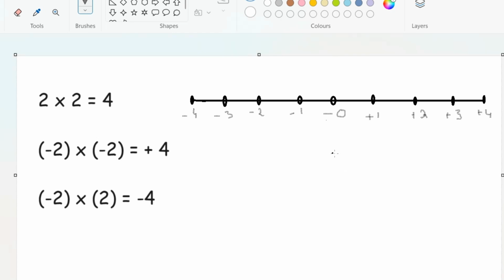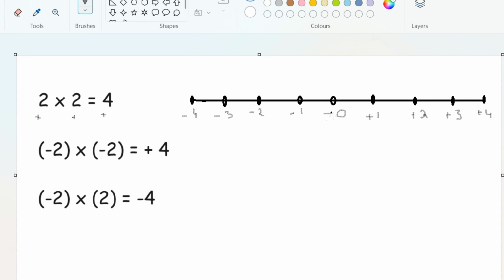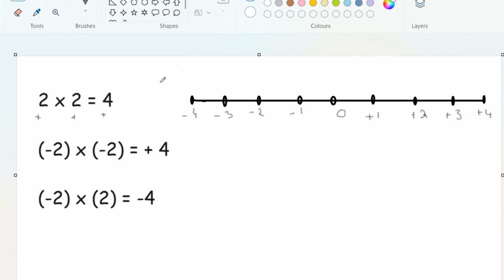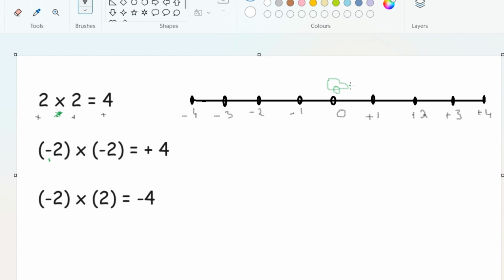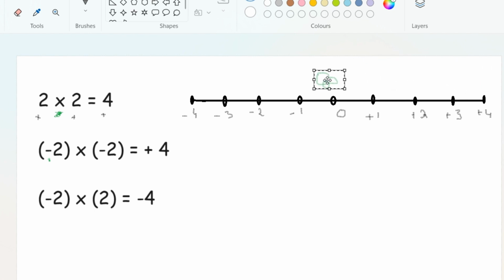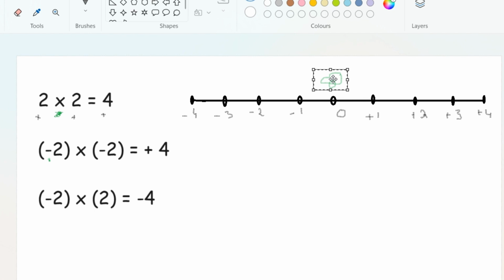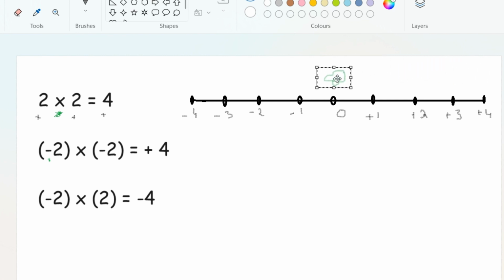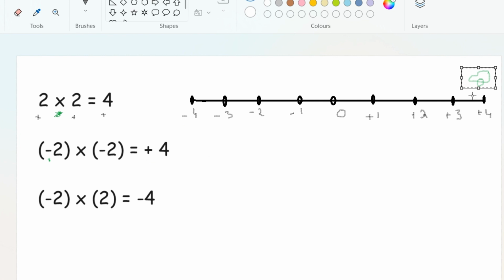Multiplication with help of Number line